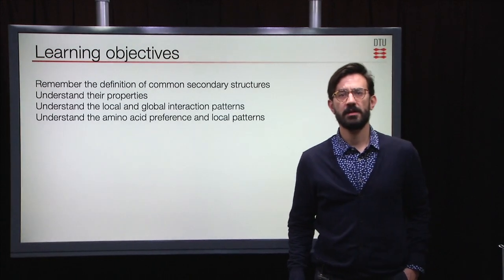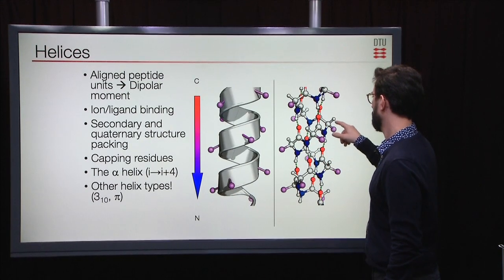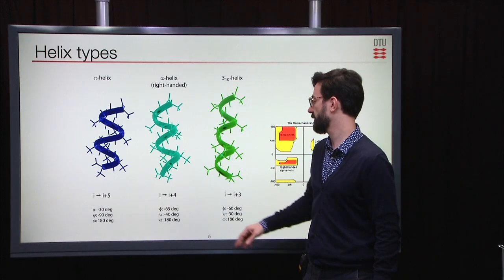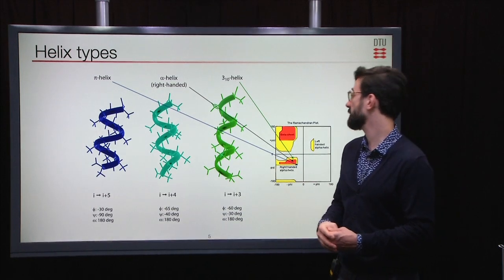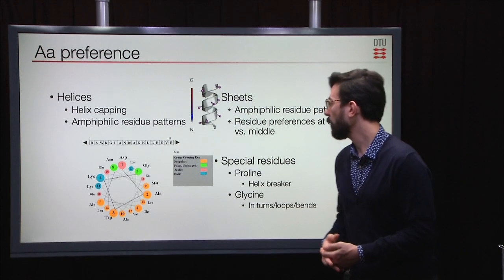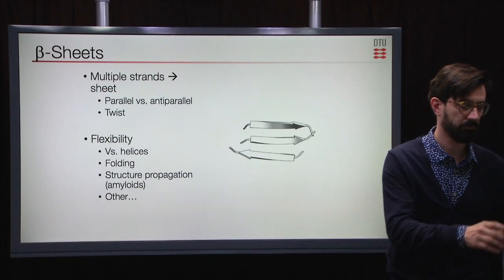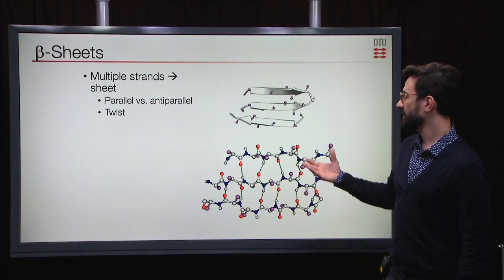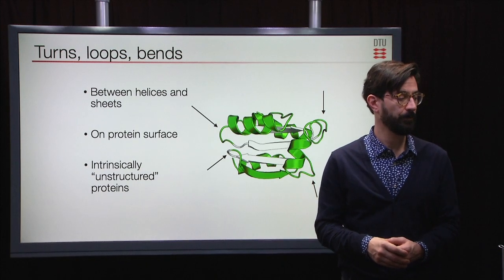lecture 1c - secondary structure